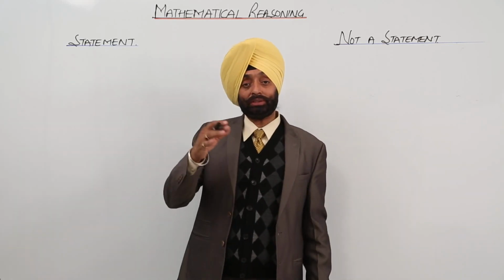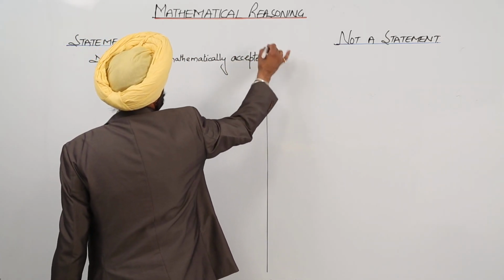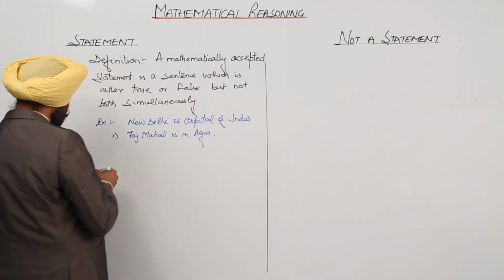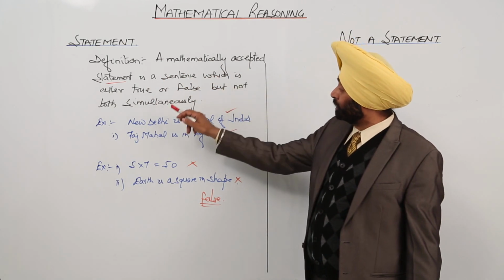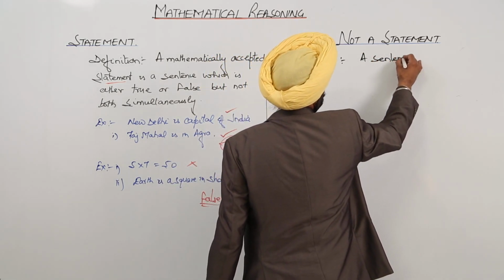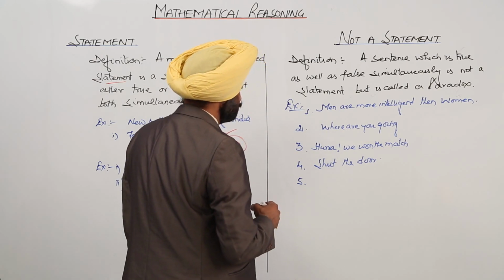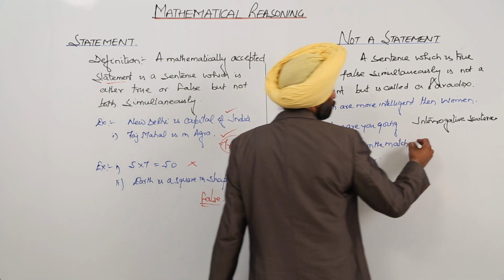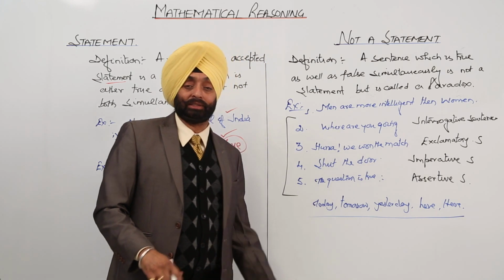ICSE l CLASS 11 l MATH l MATHEMATICAL REASONING l Explanation Statement I Not a Statement l L3